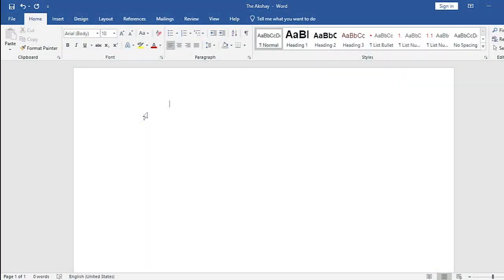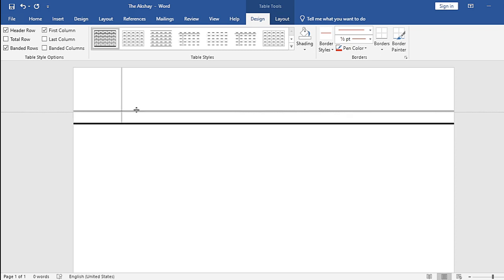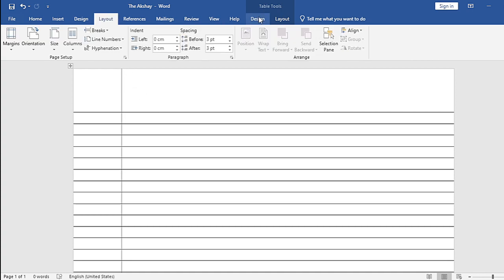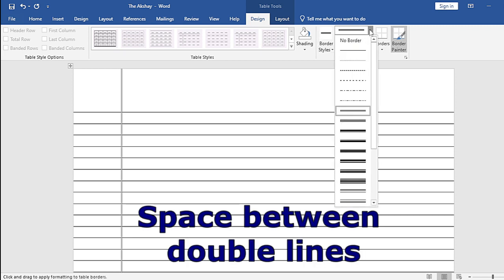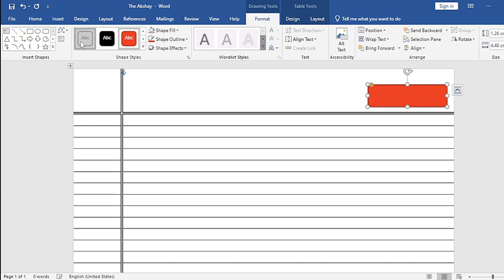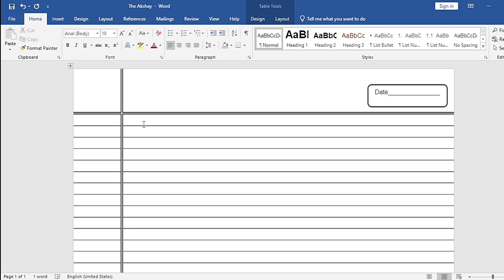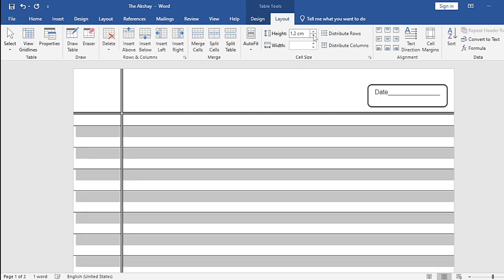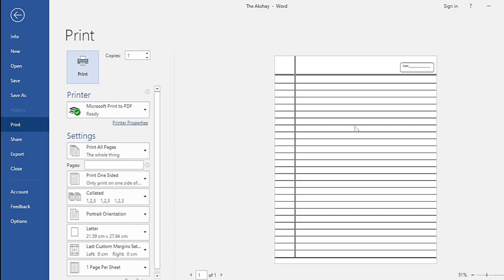Making a Notebook Page in Microsoft Word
How to create a notebook in Word? watch to know

0:00 Intro
0:10 Remove margins
0:35 Insert Table
1:35 Page design
3:00 Date box
3:40 Increase lines space
5:29 See how it looks